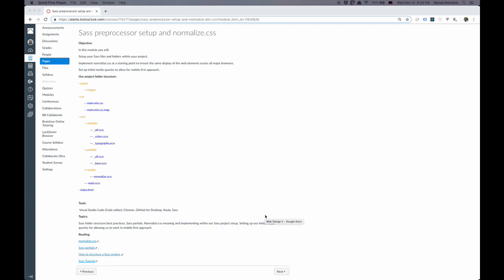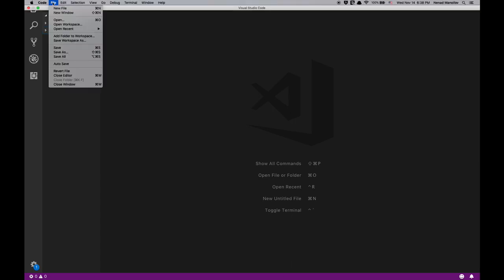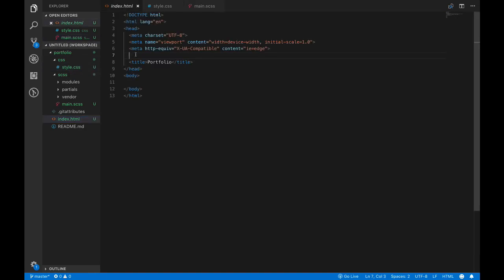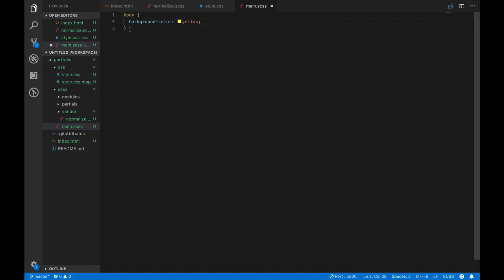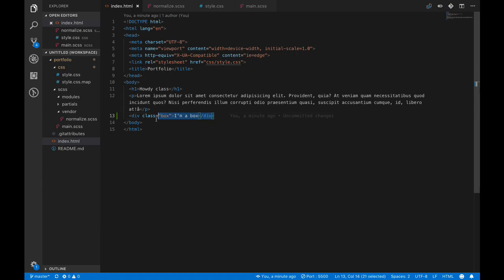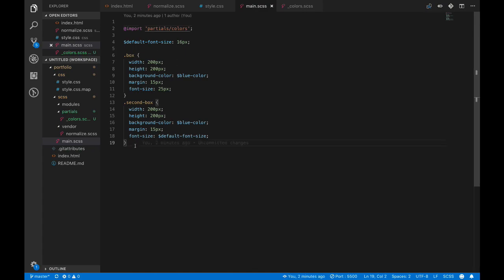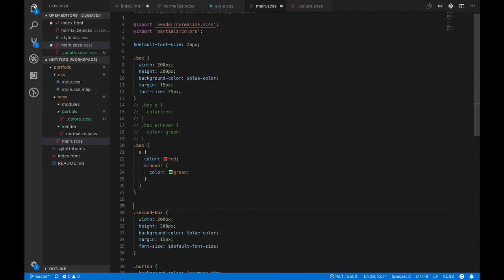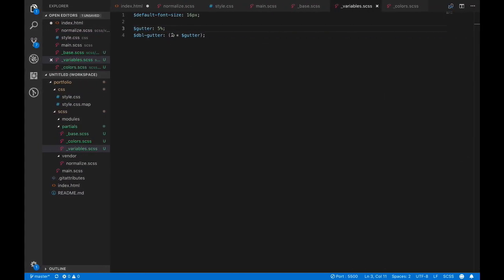Web Design II - Module 4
GitHub and Sass introduction